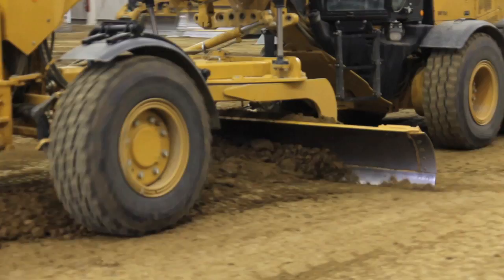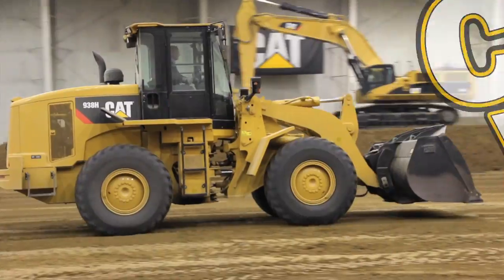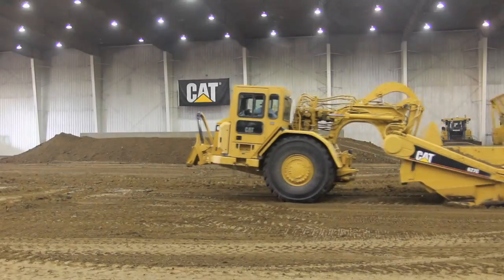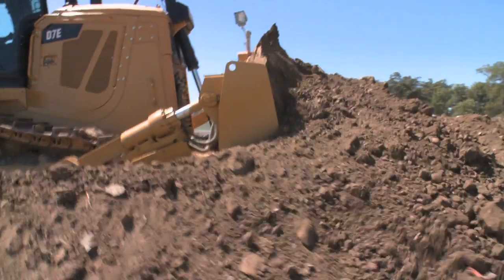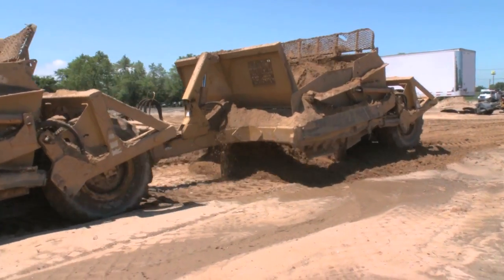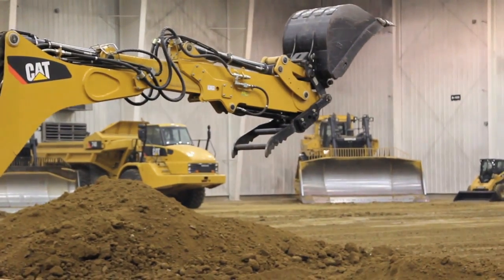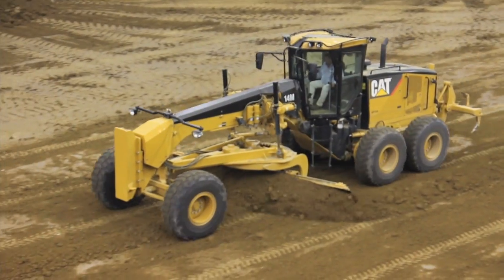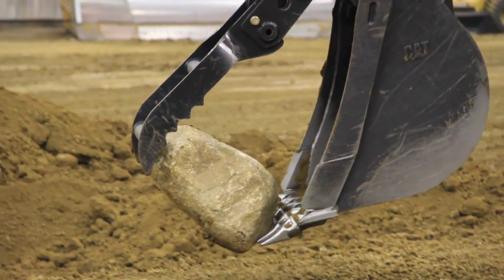Cat Power (Trailer)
See big Cat® construction machines in action – Cat dozers working in a gold mine, Cat excavators loading rocks on giant articulated dump trucks, Cat scrapers leveling the earth – all your favorite big machines in action pushing, loading, and moving the earth.

Lots of close-up shots show how these powerful machines work. Educational and fun with original music by singer/songwriter James Coffey.